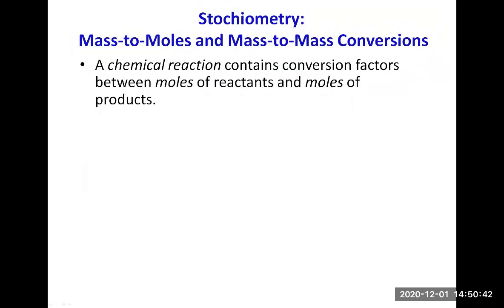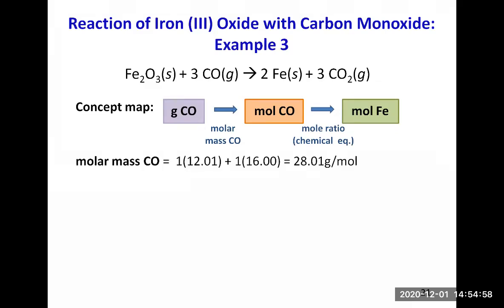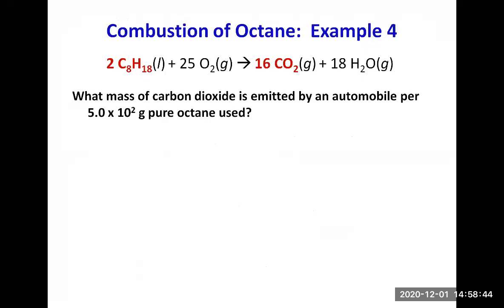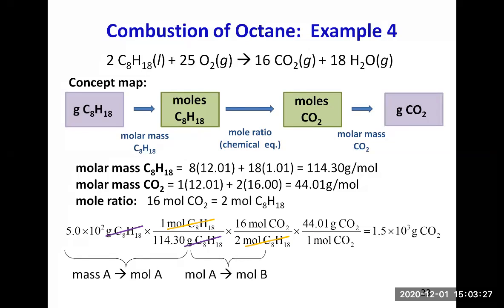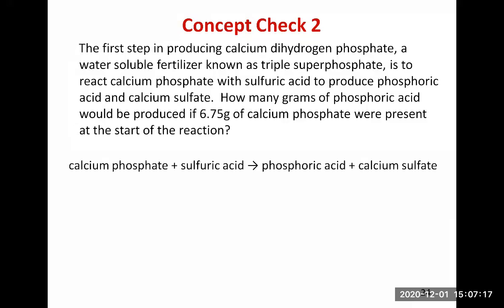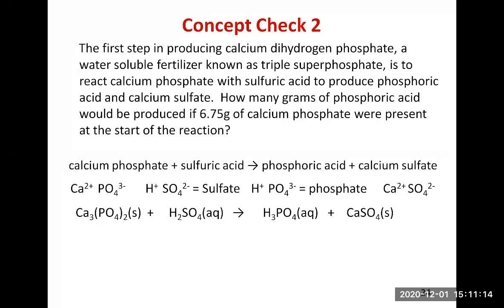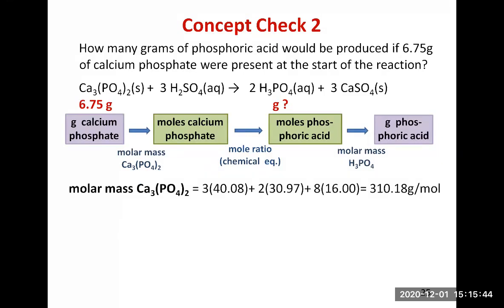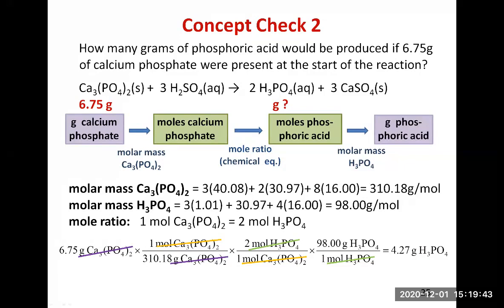CHEM 139 Chapter 9 V2 Mass to Mass Conversions